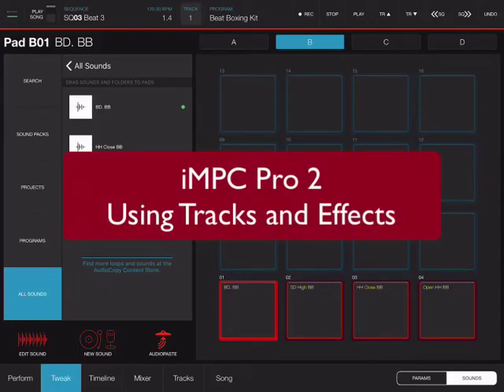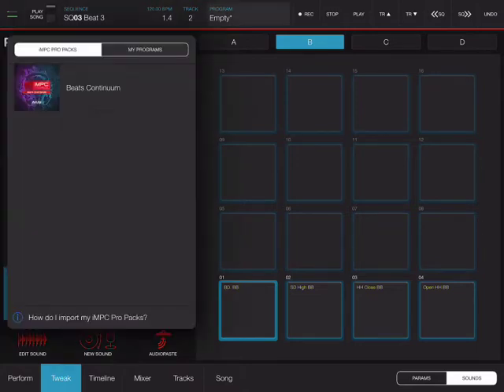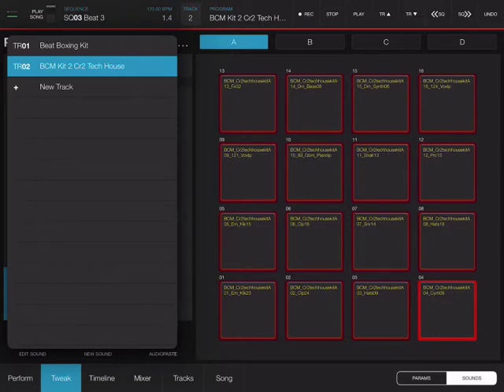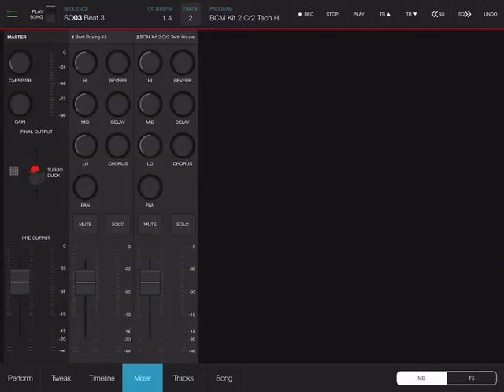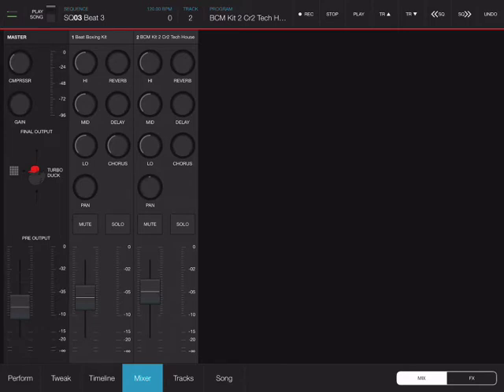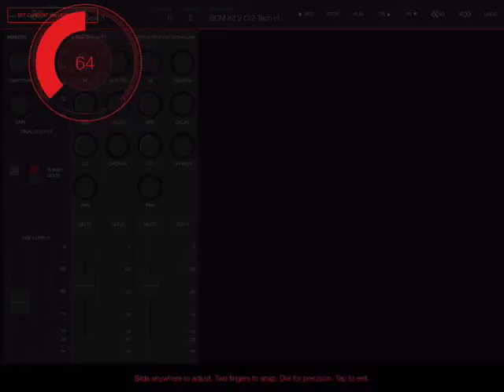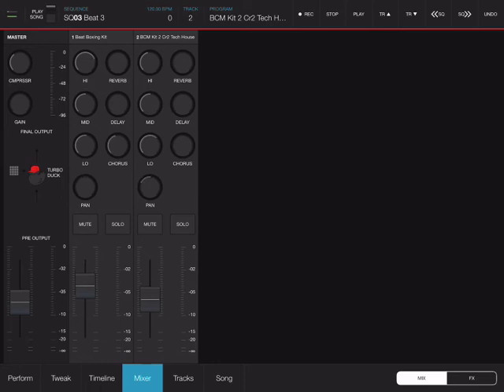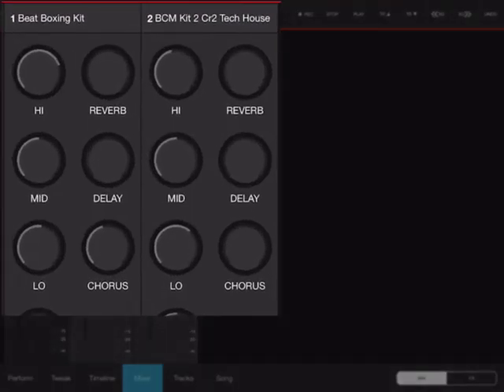iMPC Pro 2 Part 3 Tracks and Effects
Let's learn how to create your own Beat Boxing kit with the iMPC Pro 2 for the iPad! In this third tutorial you will learn how to use effects and program tracks.